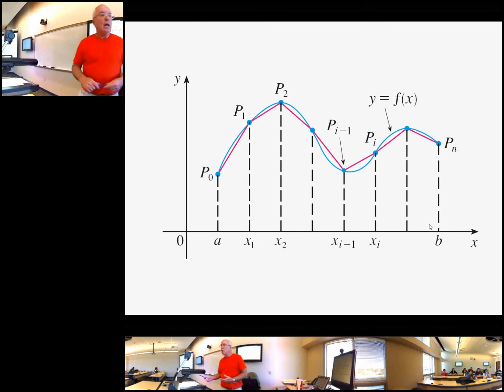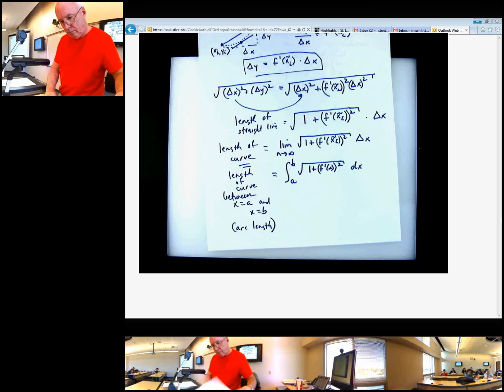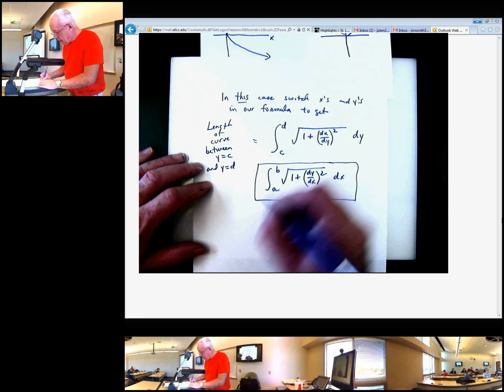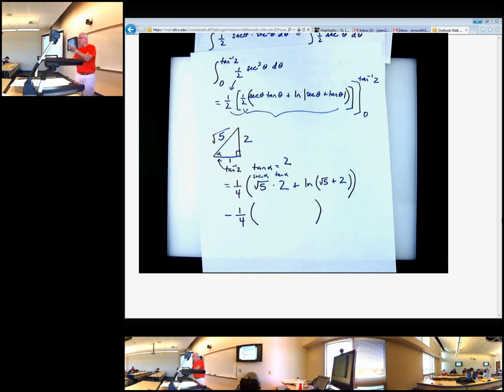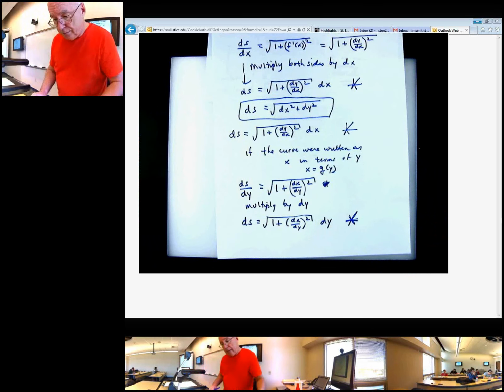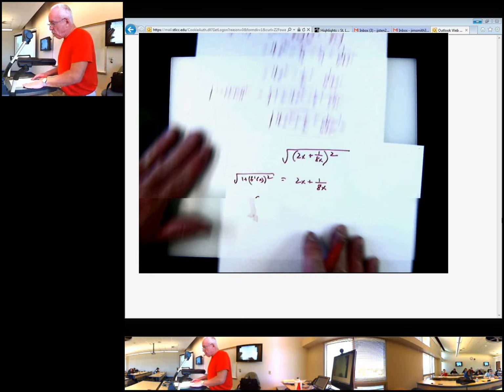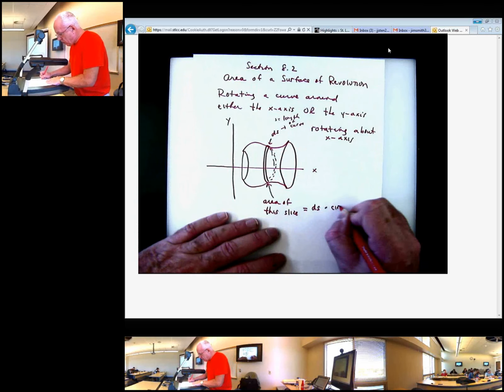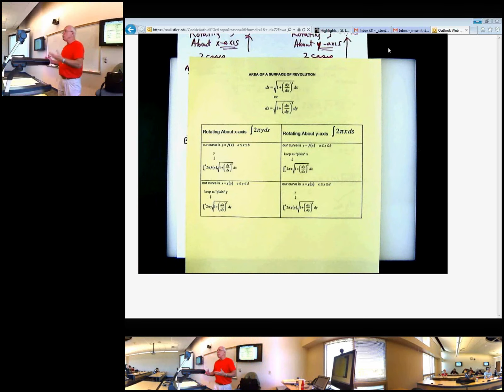Calculus 2 Lecture Friday Nov 1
arc length and area of a surface of revolution